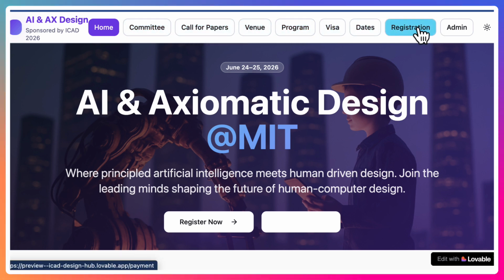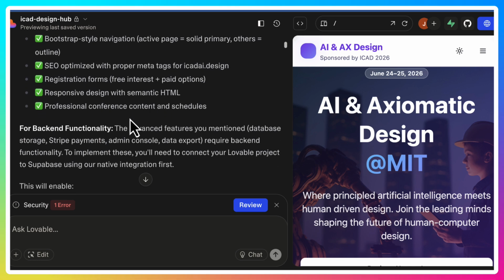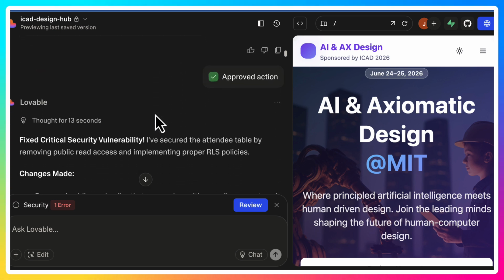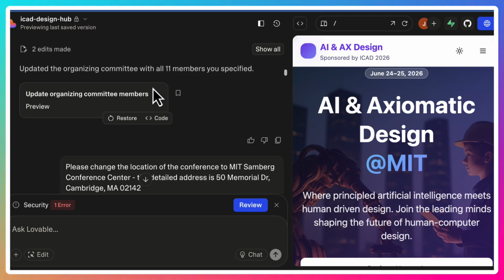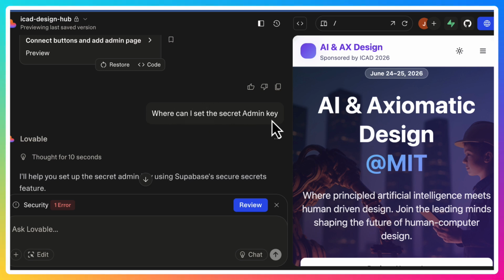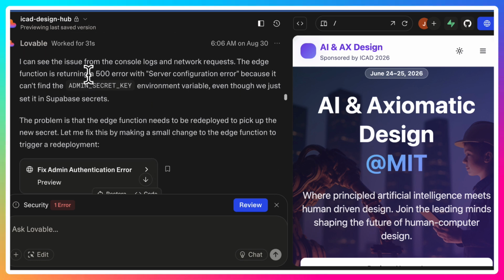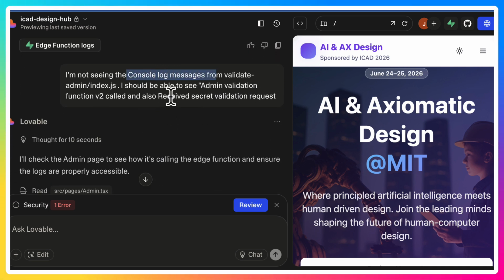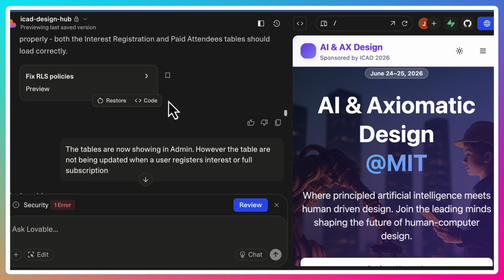Real vibe coding with Lovable.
The first few prompts will get you 90% of the pages. The next 100 prompts will debug Supabase storage, security, edge functions and administration.